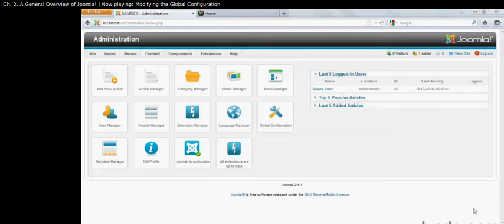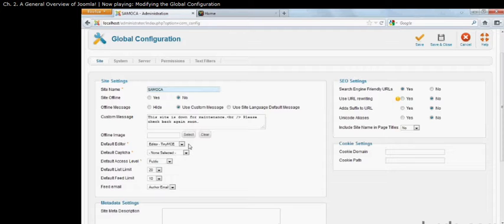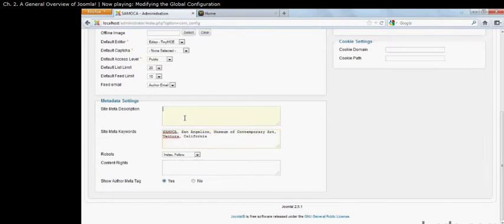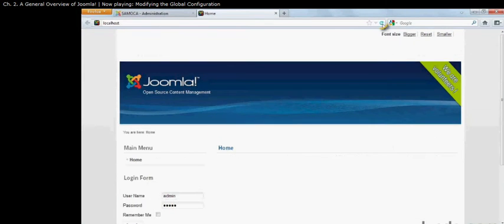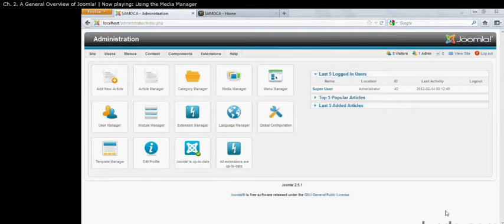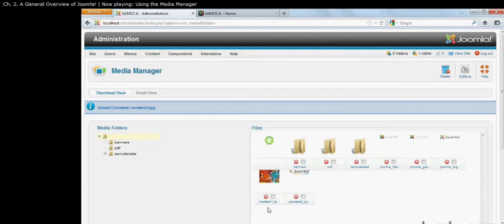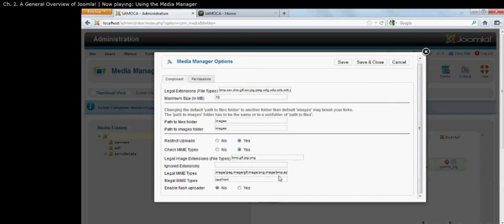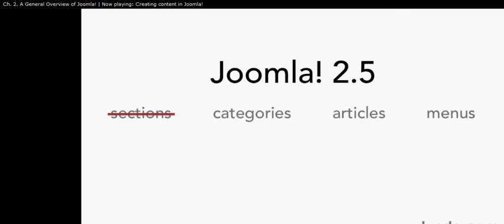Creating Content in Joomla webpage batch 14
this is for educational only & this video tutorials original property of lynda.com